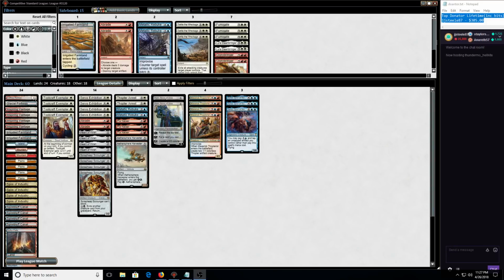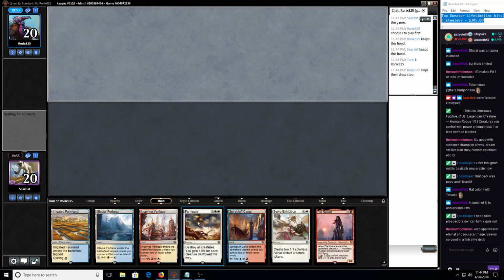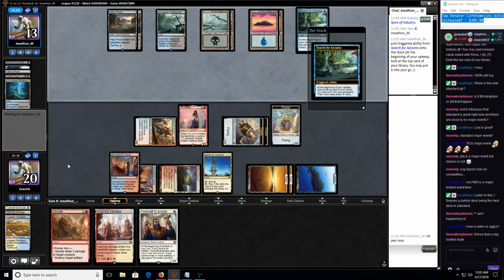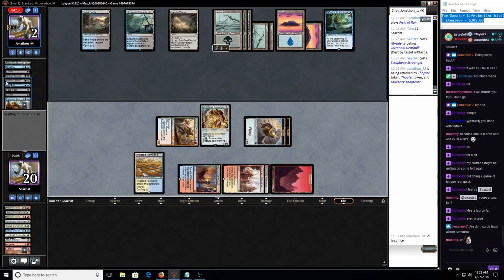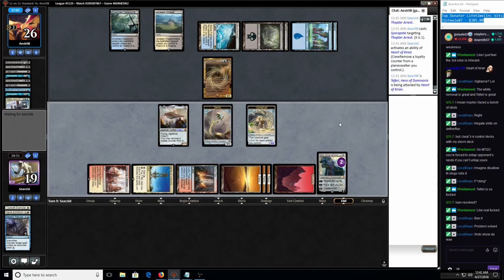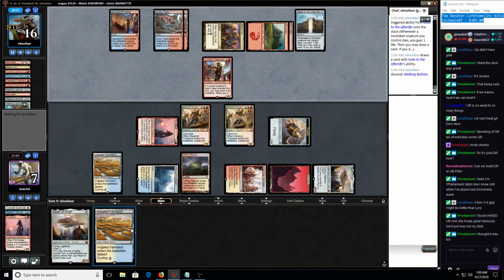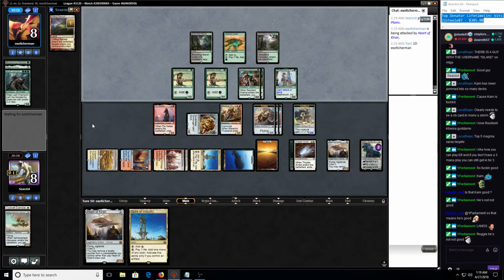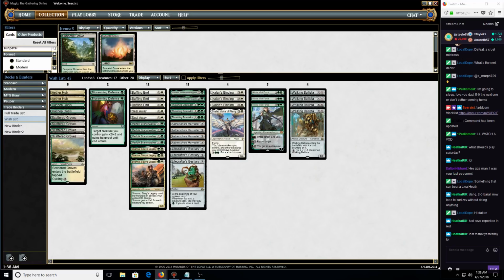Standard: UWR Jeskai Artifacts and friends /w Dominaria Day 1